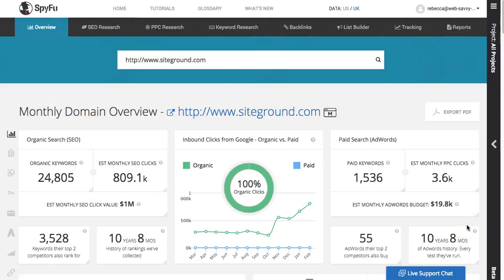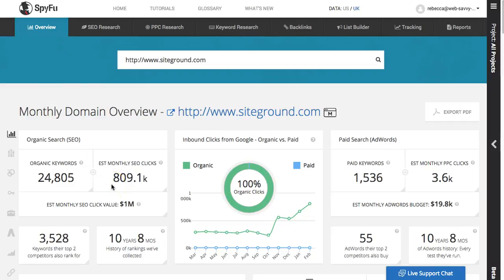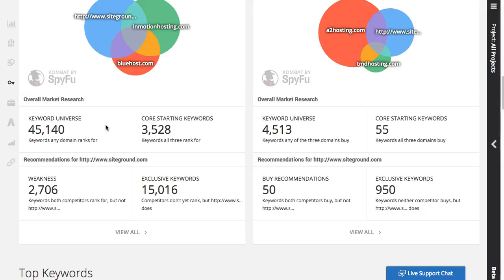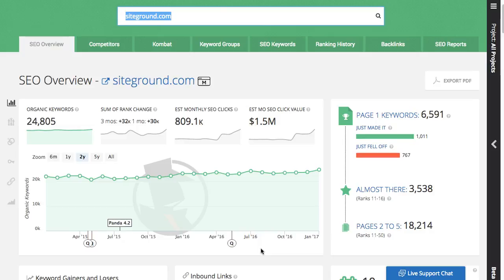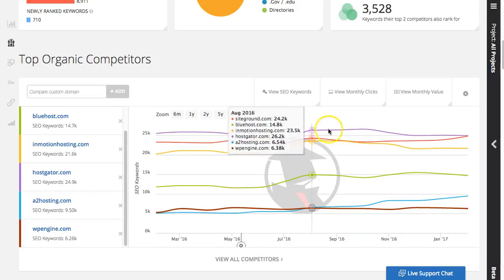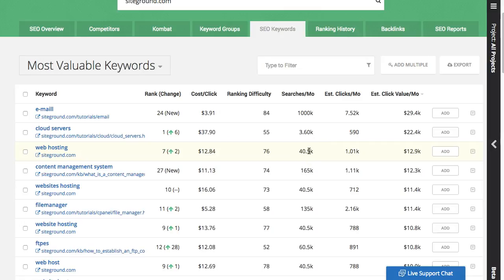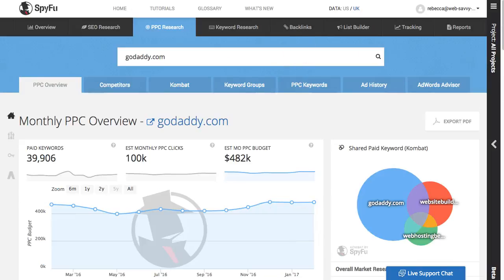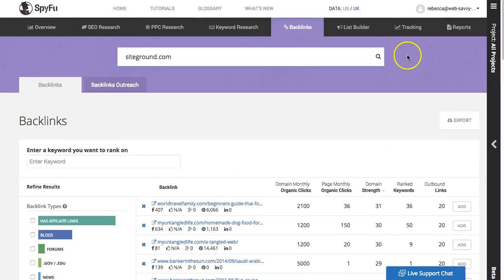Using SpyFy for Competitive Research in SEO Projects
This video demonstrates the use of SpyFu reporting data for competitive research within SEO projects. We walk through key data points for organic search, PPC, and backlink data.

If you're wondering how you can best perform competitive research for SEO, this video and software is for you!

and consider taking our SEO Competitor Analysis Course.